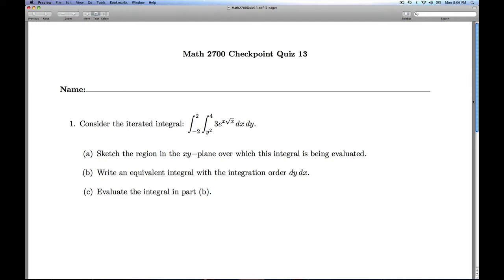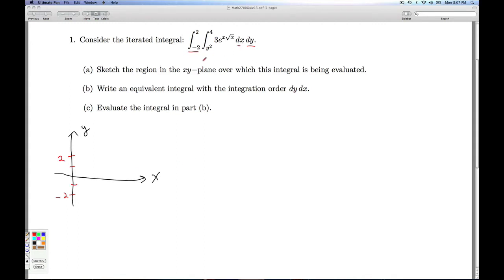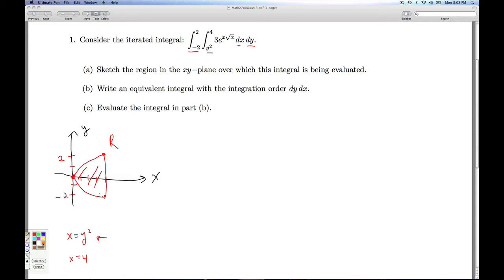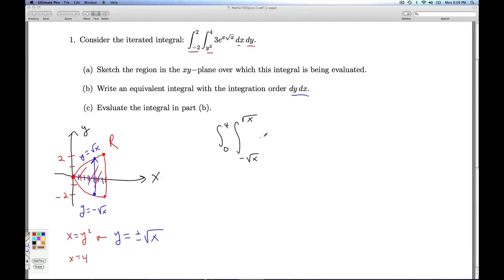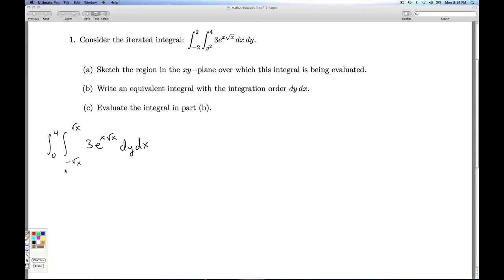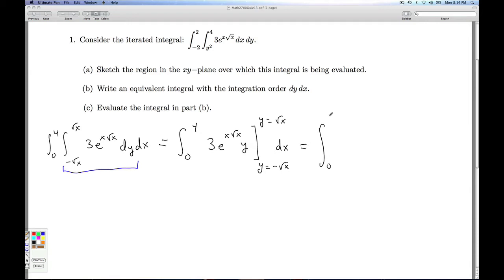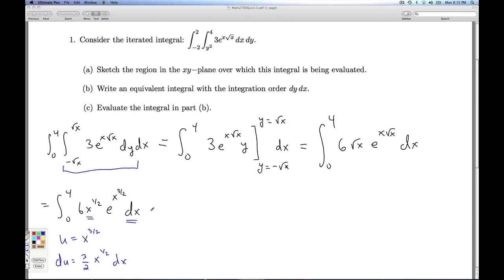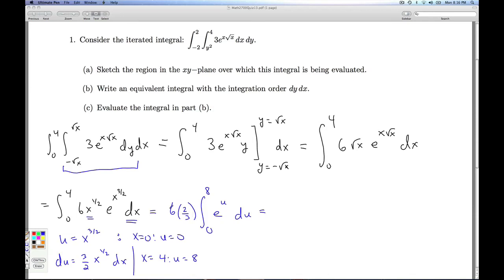Math 2700 Checkpoint Quiz 13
We switch the order of integration on an iterated integral in order to evaluate it analytically.